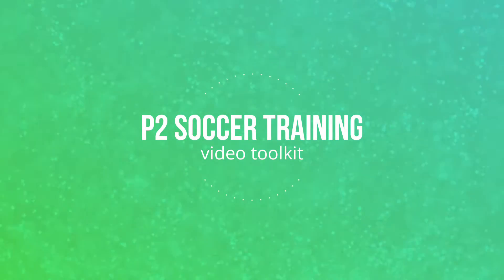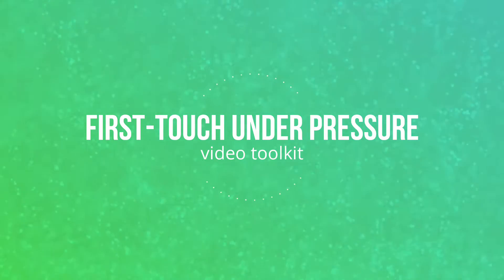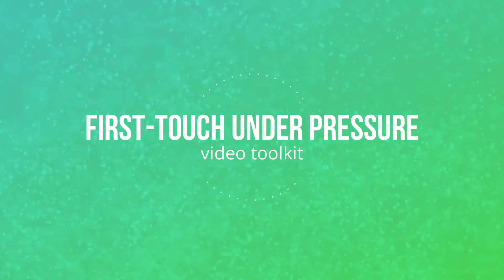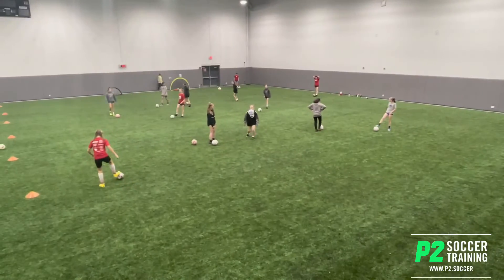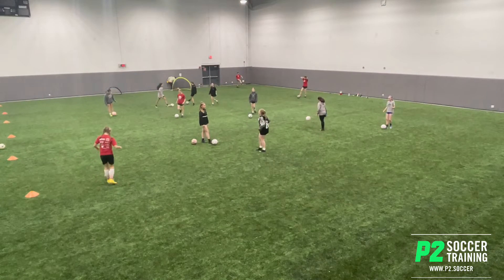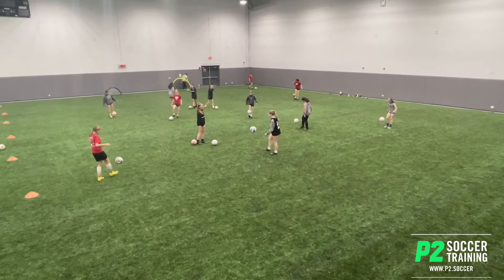First Touch Under Pressure